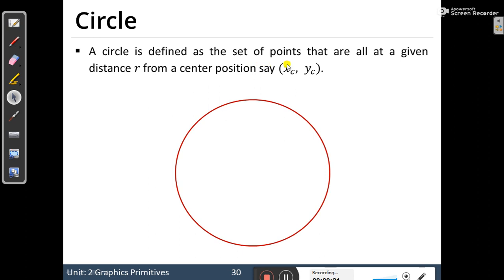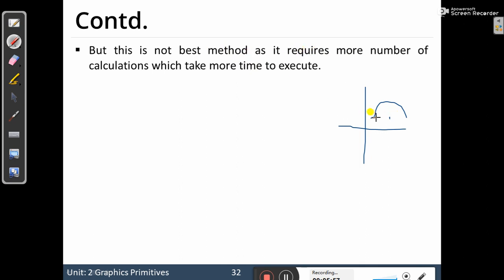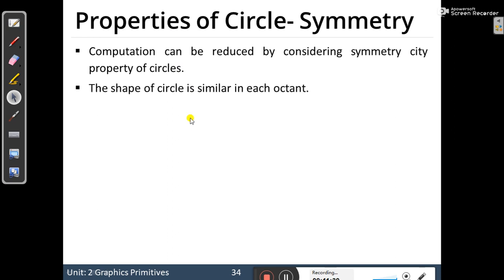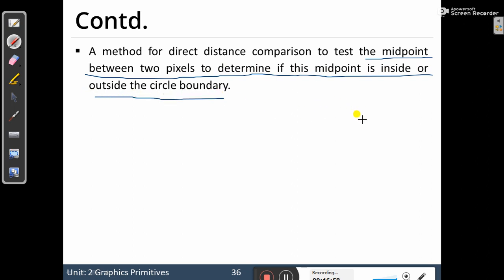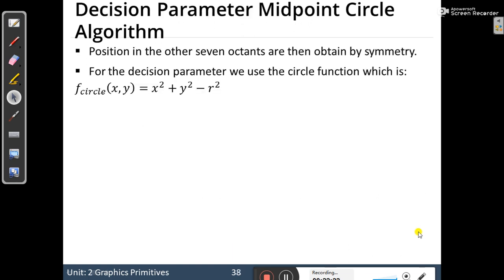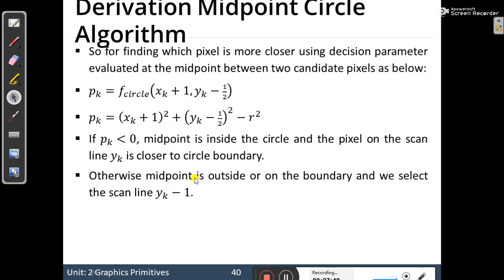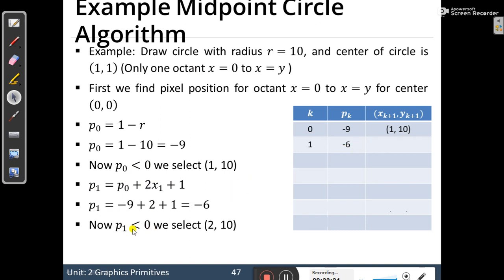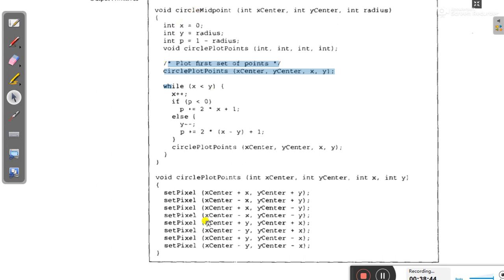Cycle 3 Day 5 Midpoint Circle Drawing Algorithm